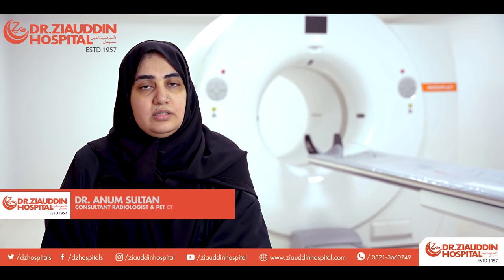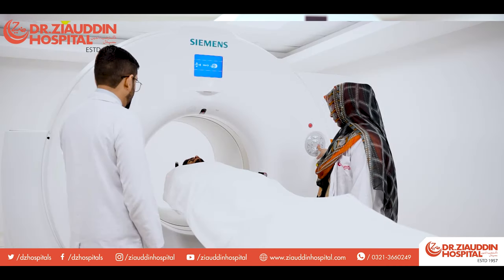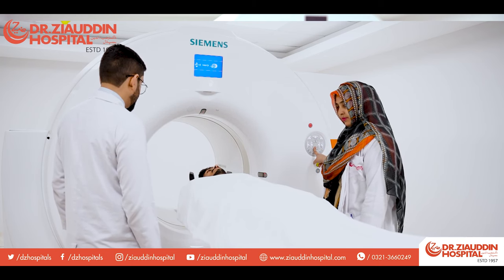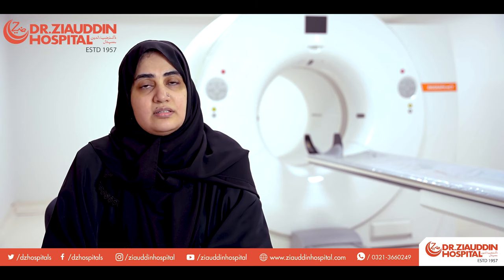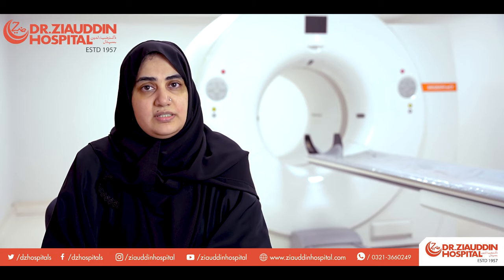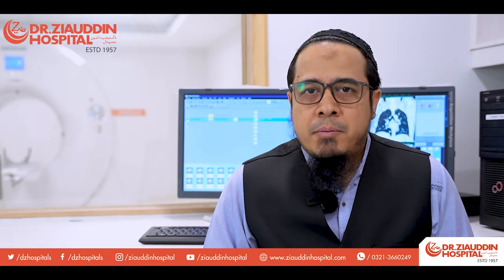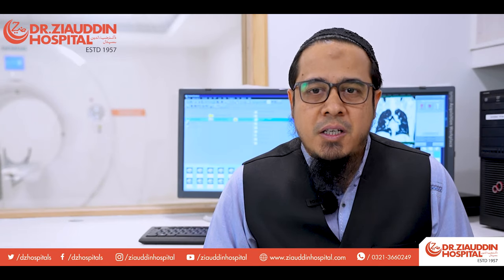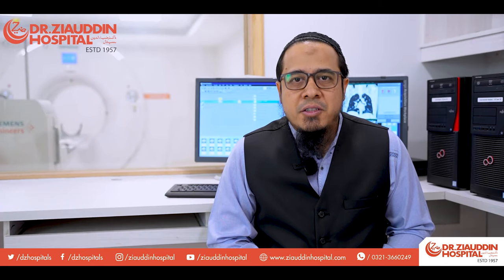Dr. Ziauddin Hospital provide state-of-the-art screening equipment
Dr. Ziauddin Hospital provide state-of-the-art screening equipment, including the advanced PET-CT, which is a cutting-edge nuclear imaging technique.
The PET-CT scan is a remarkable diagnostic procedure that offers doctors valuable insights into both the structure and function of the body, leading to enhanced diagnostic accuracy and precise localization of various lesions. Thanks to this exceptional quality, PET-CT scans have become widely utilized in radiation therapy planning.